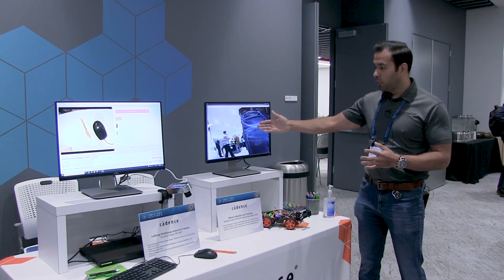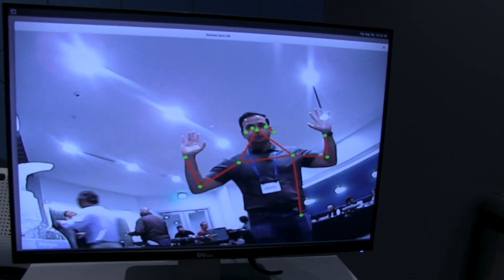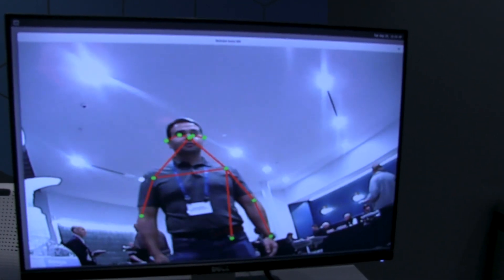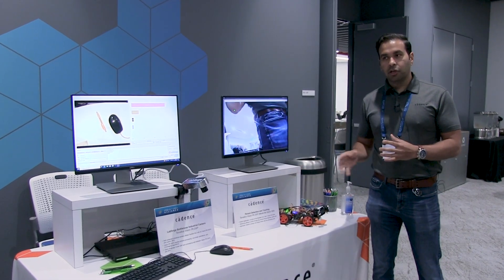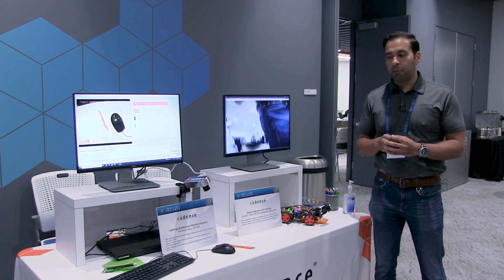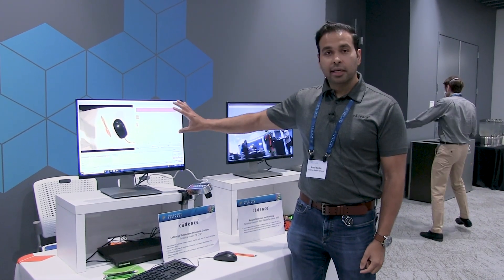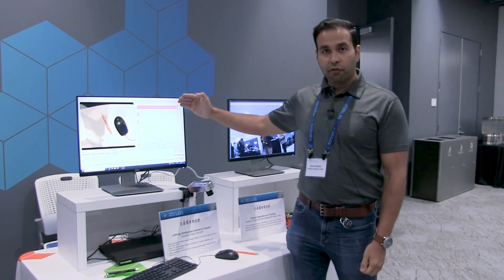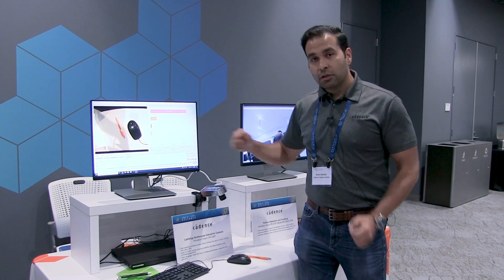Cadence Demonstrations of Generative AI and People Tracking at the Edge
Amol Borkar, Director of Product and Marketing for Vision and AI DSPs at Cadence Tensilica, demonstrates the company’s latest edge AI and vision technologies and products at the September 2023 Edge AI and Vision Alliance Forum. Specifically, Borkar demonstrates two applications running on customers’ SoCs, showcasing Cadence's pervasiveness in AI.

The first demonstration is of people detection and tracking, performed on MediaTek's Genio 500 SoC. As part of the demo, the camera captures an image and a person is detected using an objection detection AI network, followed by an OpenPose network which in realtime is able to overlay a skeletal representation of the person's pose. The AI computation required for this demo is performed on MediaTek's integrated APU (AI Processing Unit), which is comprised of 2x Tensilica Vision P6 DSPs. Additionally, a servo controlled articulating arm moves the camera to actively track the person’s movement.

The second demonstration is of a large image language model in an industrial camera, provided by Labforge.ca. Unlike typical LLM demos, this demo takes images and text prompts as input and provides a confidence level that the prompts match the captured image in realtime. The "Bottlenose" camera system features an SoC by Toshiba that integrates 4x Tensilica Vision P6 DSPs to help assist and accelerate the performance of today's generative AI models. The Vision P6 DSP handles pre/post-processing, various CV/imaging algorithms, and multiple layers of the neural network.